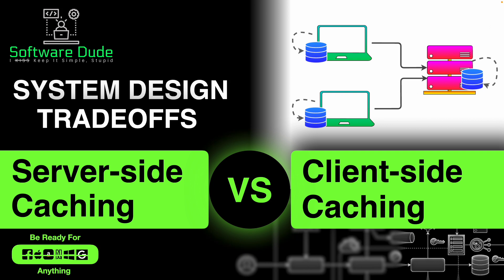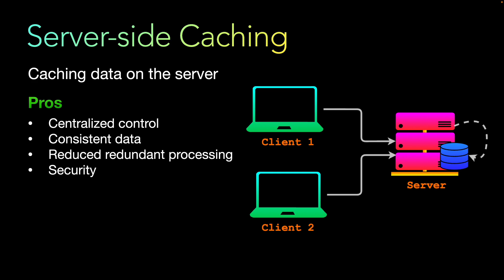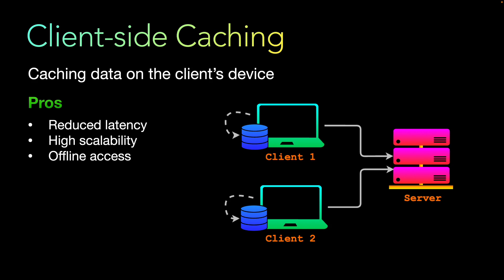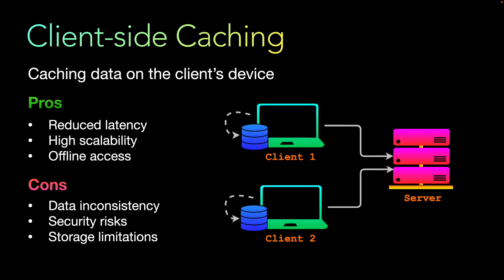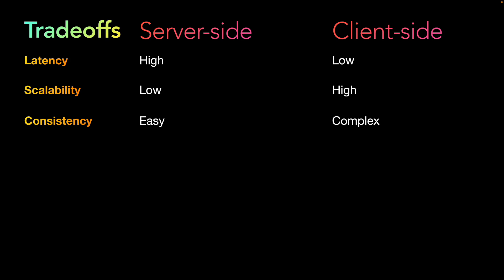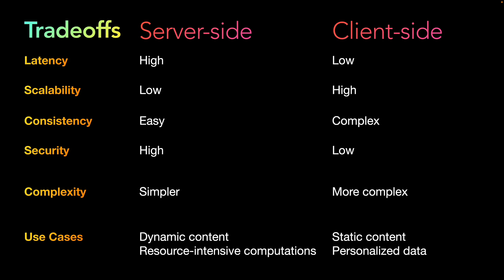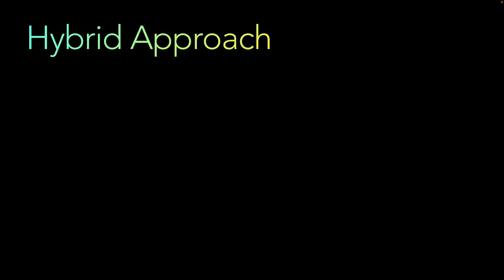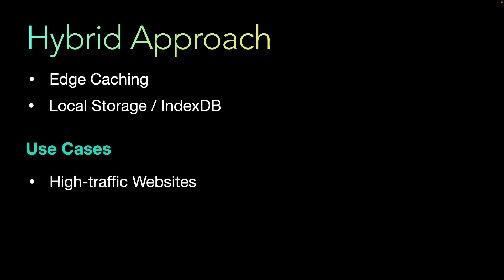Server-side Caching vs Client-side Caching | System Design Tradeoffs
Caching is a critical component in system design which provides temporary storage of data for faster access upon subsequent requests. It helps improve performance, reduce latency, and manage load effectively. Today, we're going to discuss a crucial topic that every system designer must grapple with: Server-side Caching vs Client-side Caching.

• 00:00 Introduction
• 00:41 What is Server-side Caching, Pros and Cons
• 02:24 What is Client-side Caching, Pros and Cons
• 04:01 System Design Tradeoff between Server-side Caching and Client-side Caching
• 06:40 Hybrid approach of Caching and Use Cases